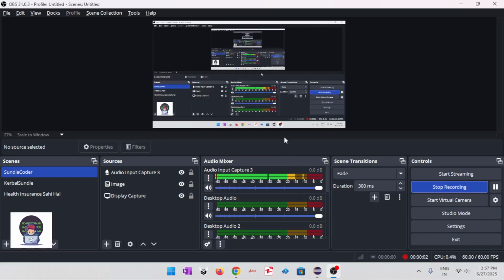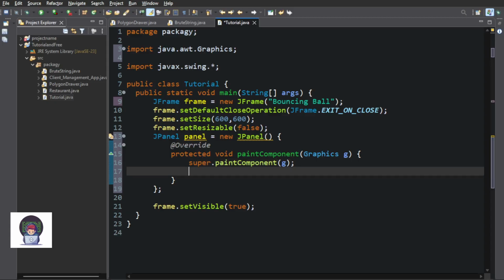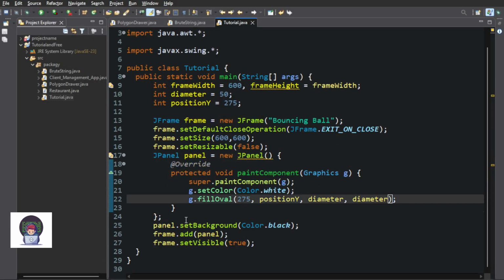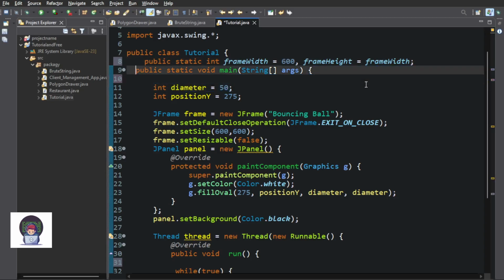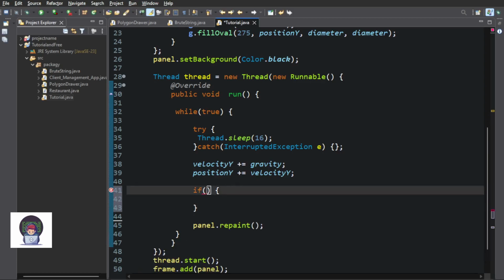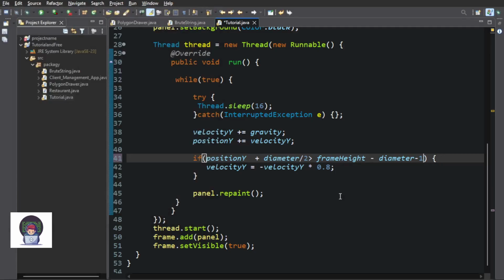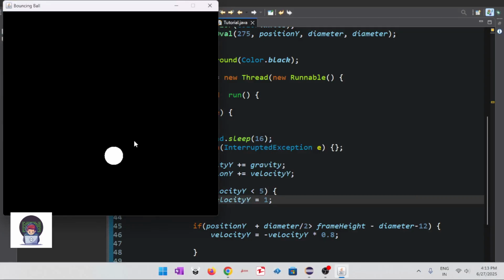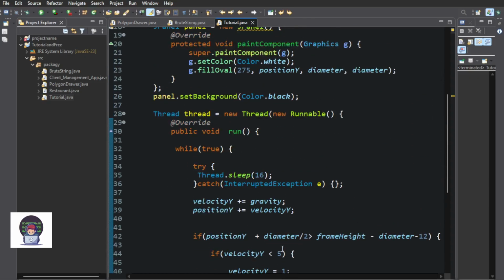Advanced: Bouncing Ball | Episode 20.5 | Learn Java